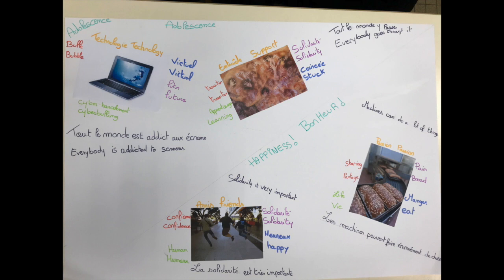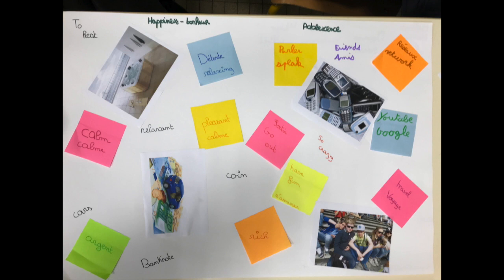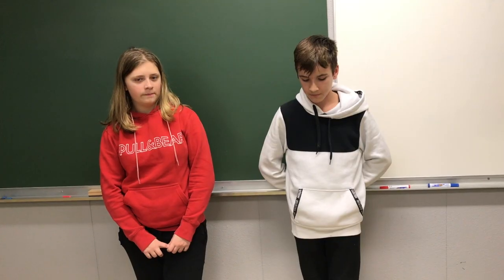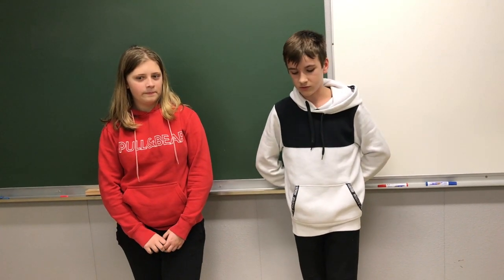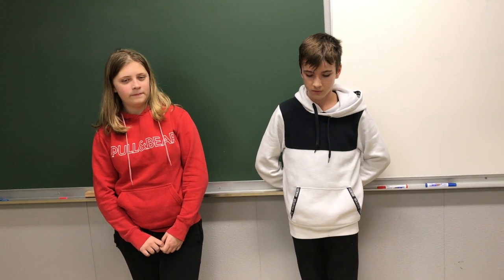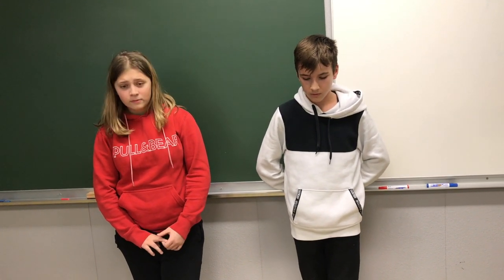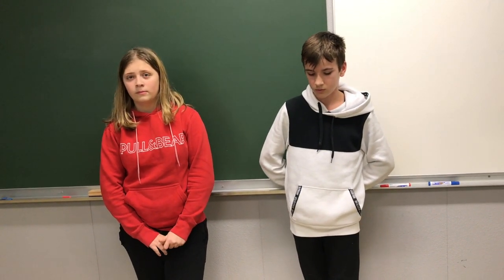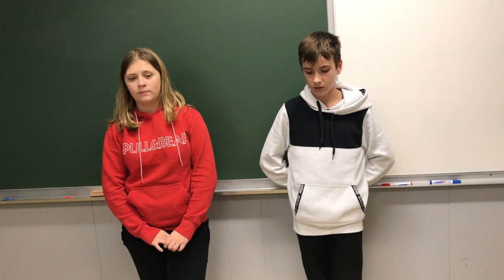Photolangage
Starting from a series of photos, the pupils filled in a table, answering questions, giving their emotions, their feelings and experiences connected with what the pictures represented .
Each person chose a picture and explained the reasons of their choice. Each small group created a poster, putting the question or the topic, pasting the photographs according to an original diagram and  adding a small explanation under each selected photograph.
The keywords were written  on the poster.